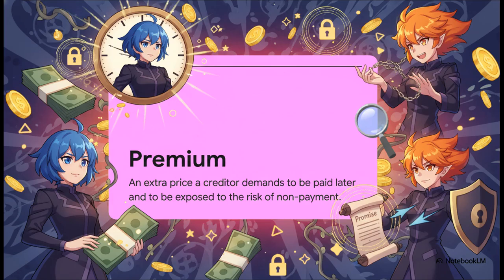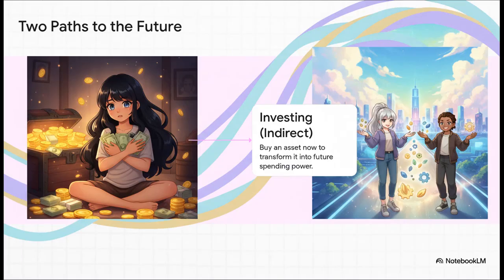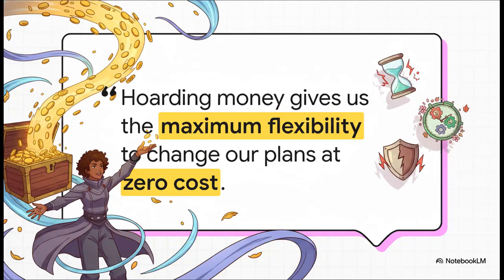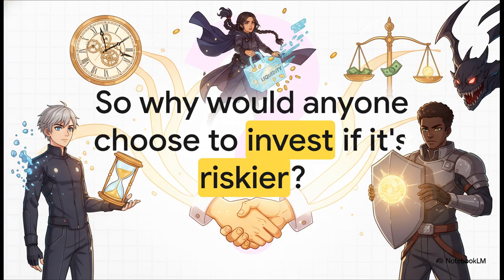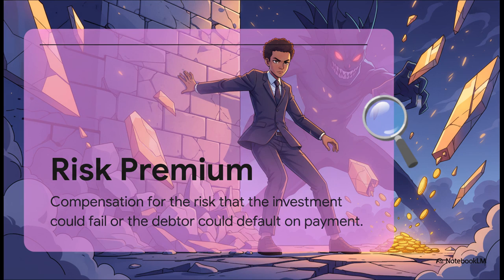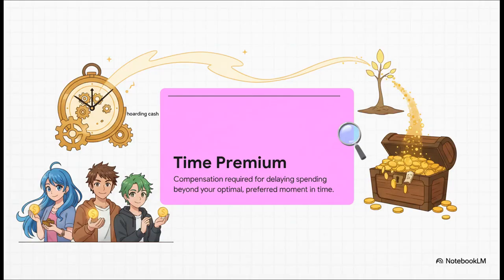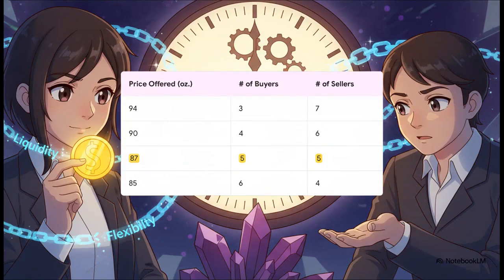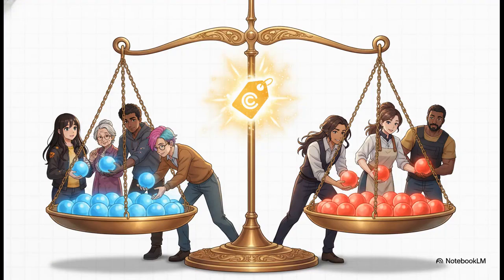5.1 MACRO. The Price of a Promise